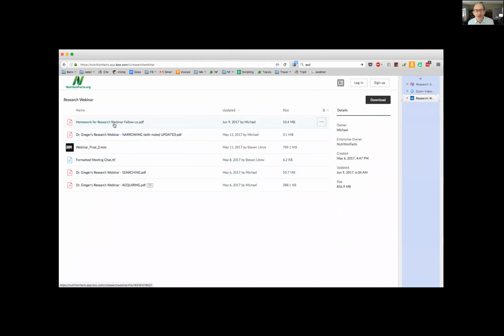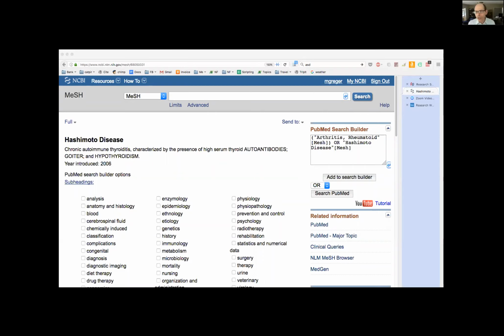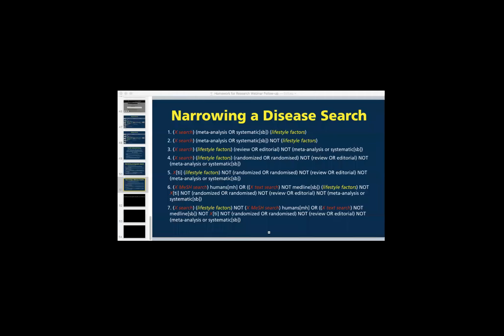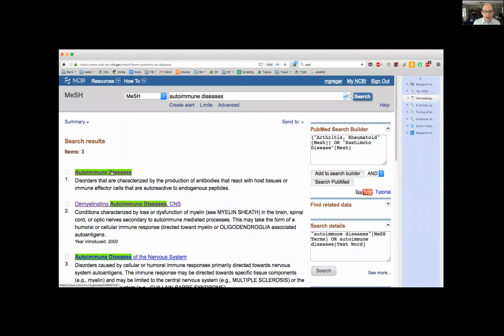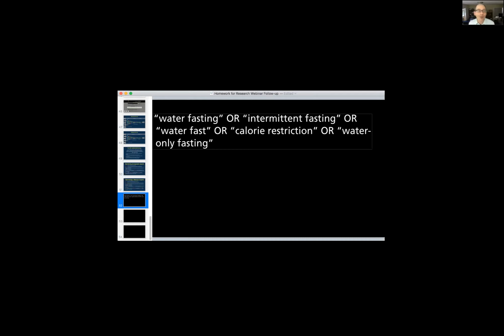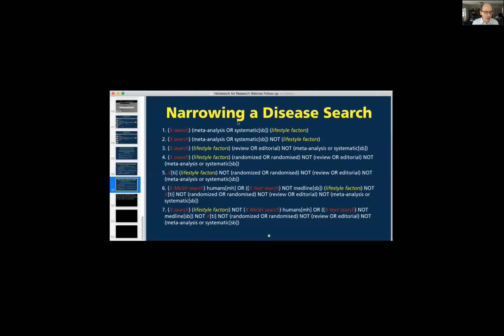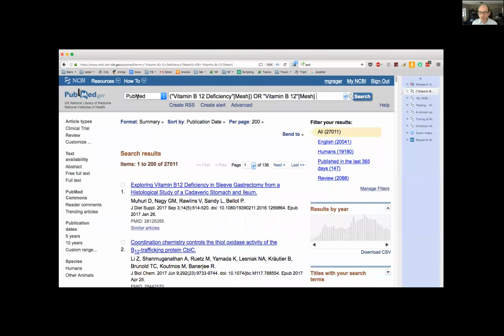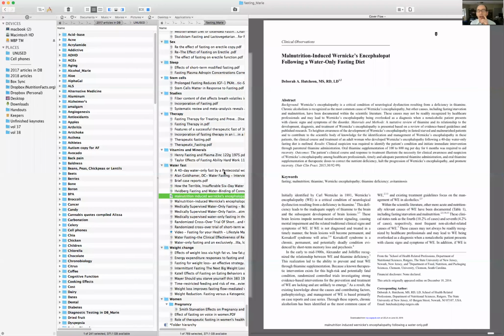Research Webinar: Part 2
Part two of Dr. Greger's research webinar from 2017.